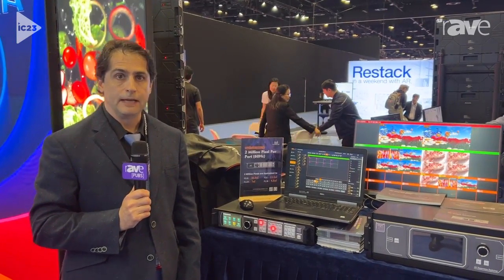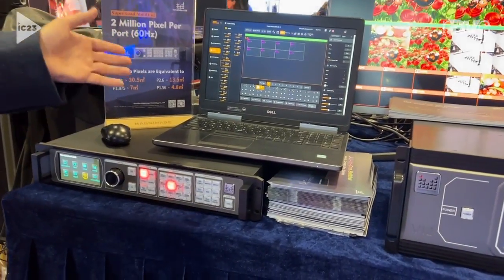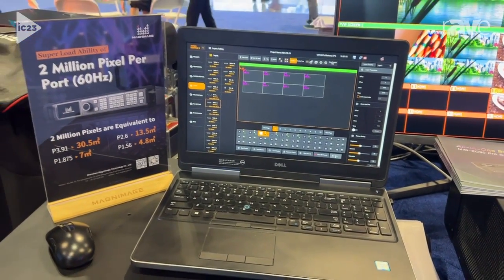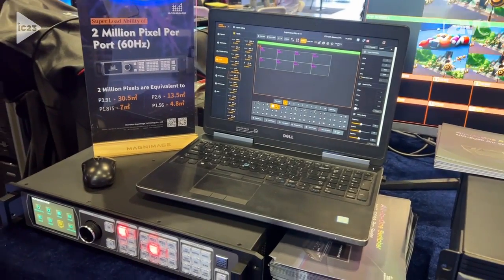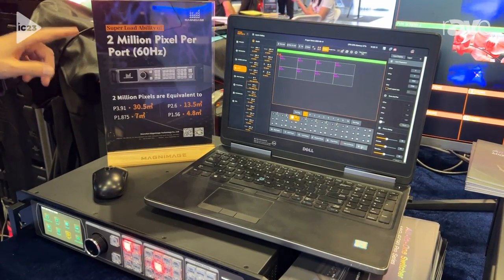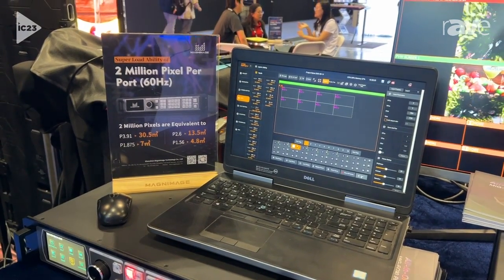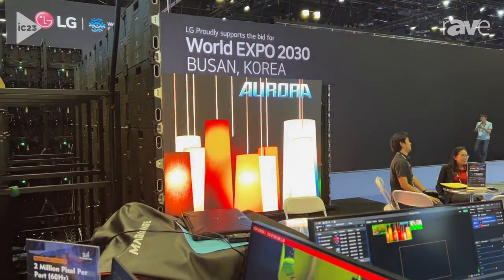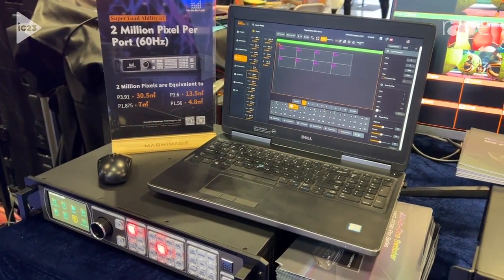InfoComm 2023: Aurora LED Systems Explains Magnimage High-Efficiency dvLED Control System